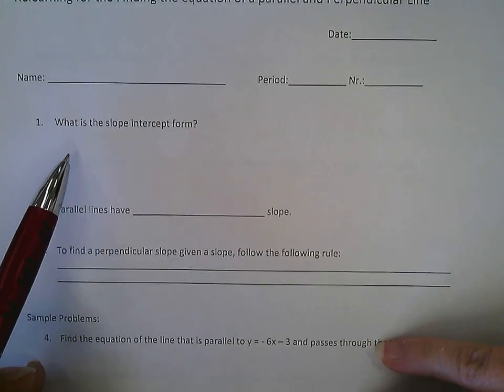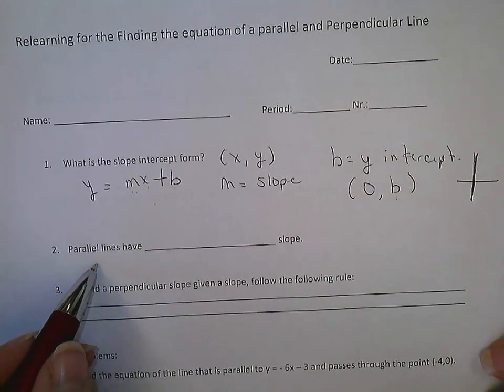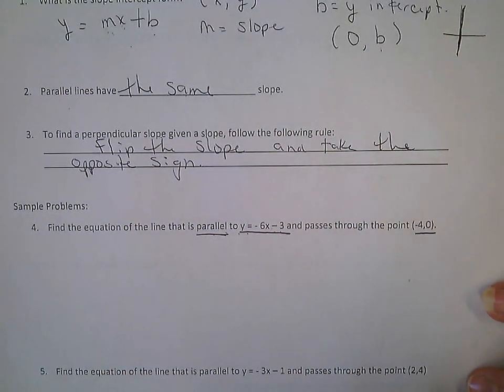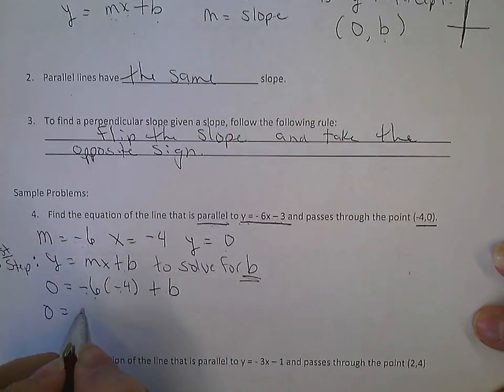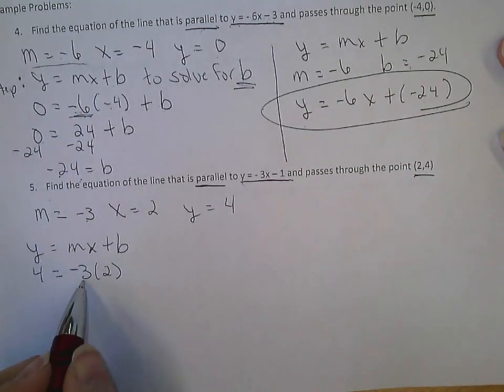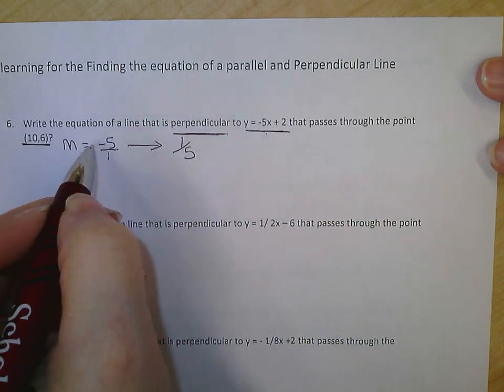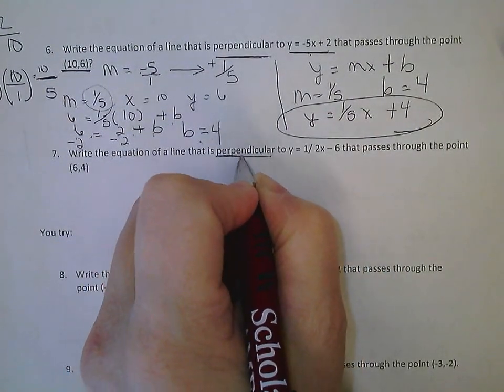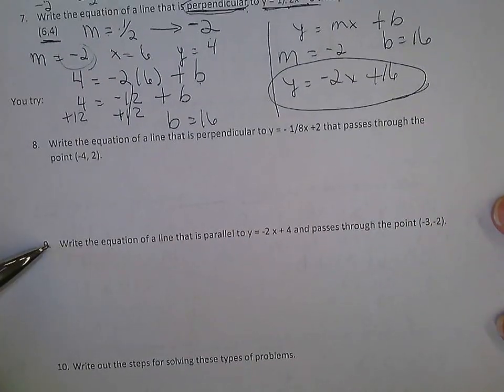relearning for parallel and perpendicular lines